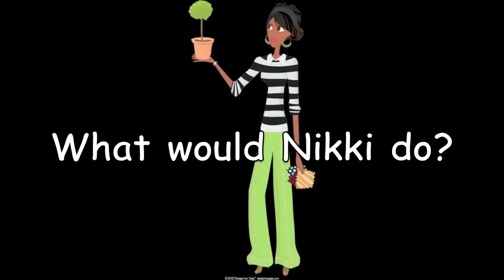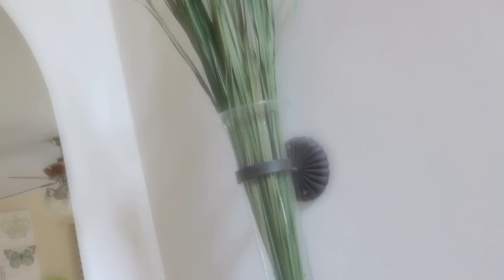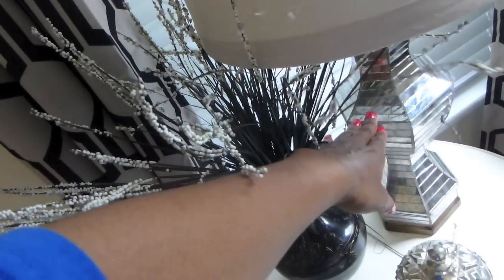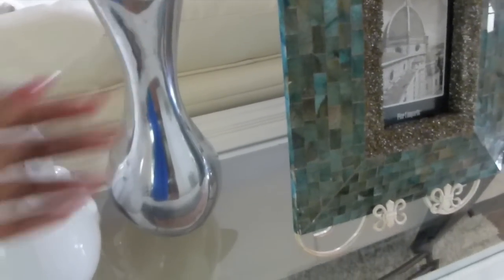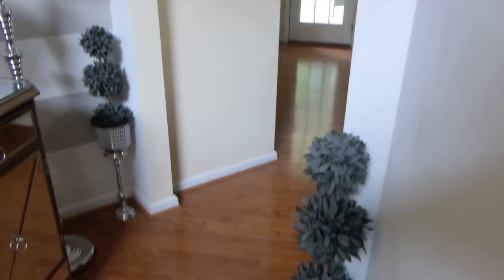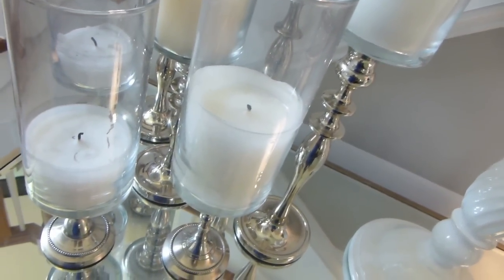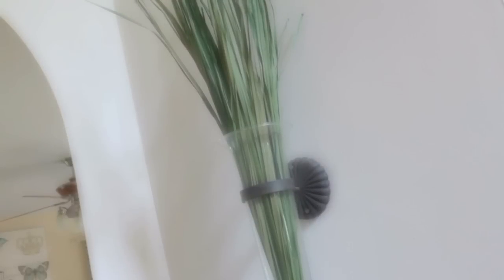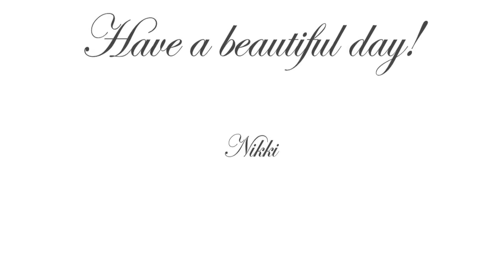How To Decorate Your Entryway With A Little Bling